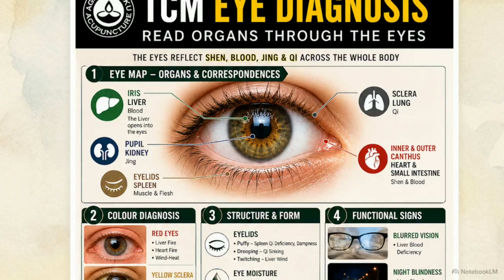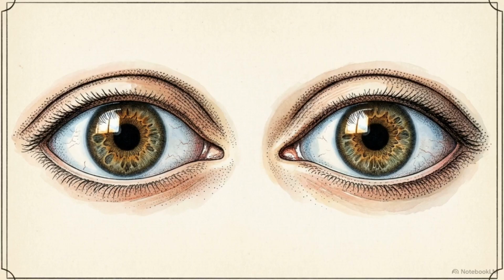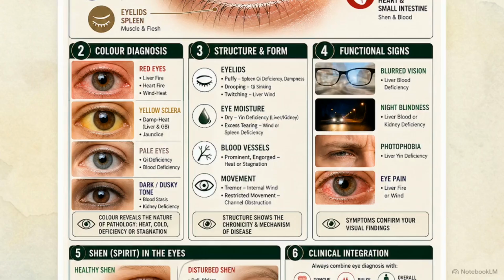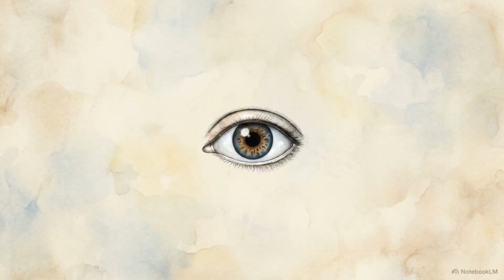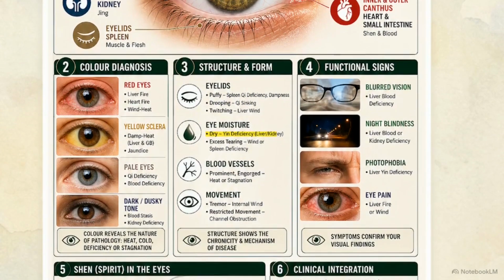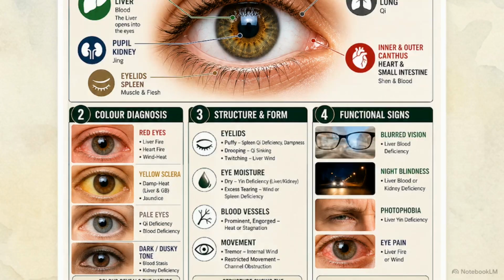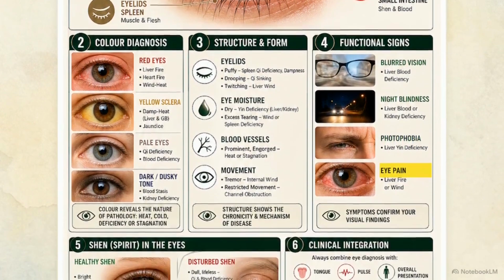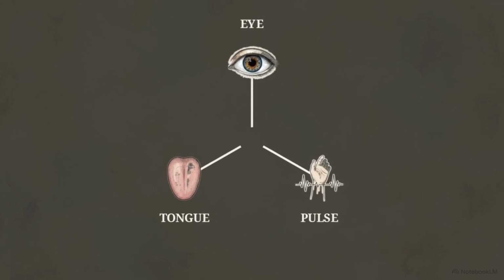Eye Diagnosis : Read Organs Through The Eyes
👁️ Eye Diagnosis in TCM — Read Organs Through the Eyes

In Traditional Chinese Medicine (TCM), the eyes are considered a window into the internal condition of the body. This lesson explores how acupuncturists observe the eyes to understand the state of the Liver, Kidney, Heart, Lung, Spleen, Shen, Blood, Jing, and Qi.

In this 6-minute clinical guide, acupuncture students will learn:

• Organ correspondences of the eye
• Shen (Spirit) observation
• Colour diagnosis in TCM
• Red eyes, pale eyes, yellow sclera & dark/dusky eyes
• Eyelid assessment and structural signs
• Functional symptoms like blurred vision, night blindness & photophobia
• How to integrate eye findings with tongue and pulse diagnosis

📚 Ideal for:
• Acupuncture students
• TCM beginners
• Alternative medicine learners
• Clinical observation training

This video is not a substitute for medical diagnosis or treatment.

🏮 AGALVILAKKU ACUPUNCTURE & RESEARCH ACADEMY
Learn • Heal • Illuminate